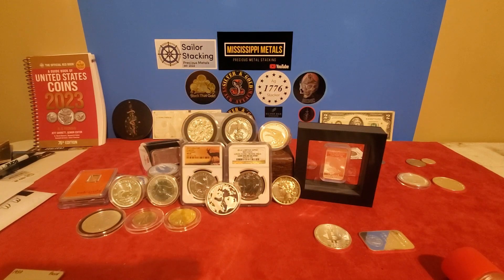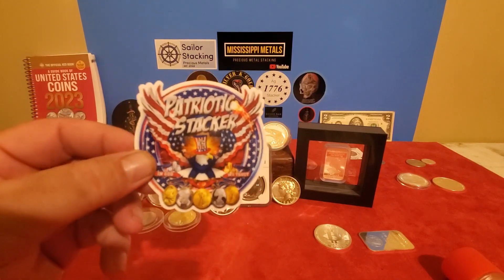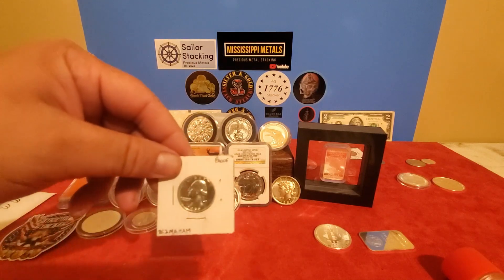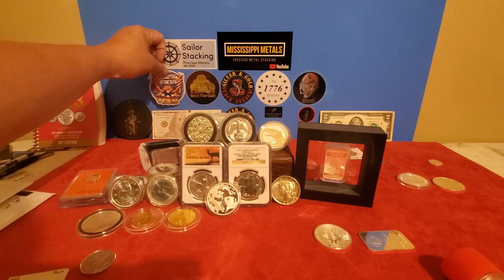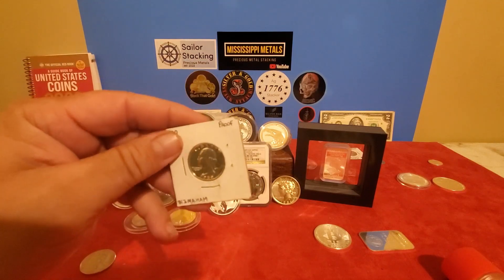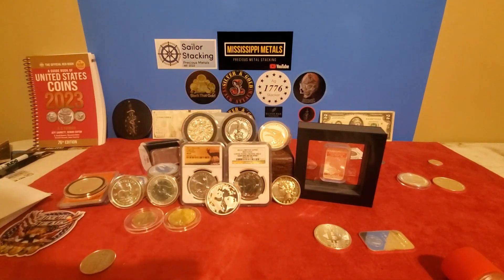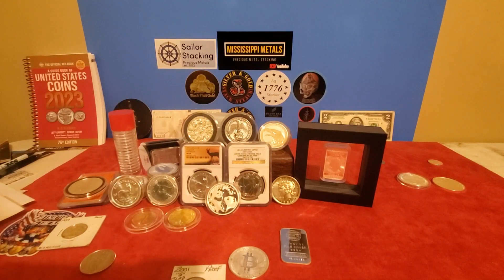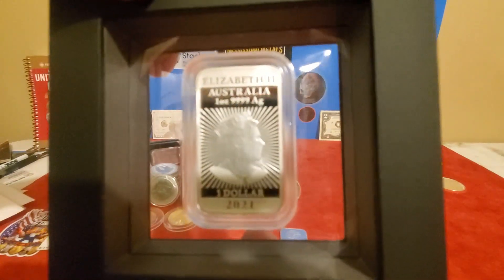What else is going on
In this episode I give out a few tips learned over the last few weeks that will help with your stacking success. I also show a mail call from patriotic stacker. Then my tribute to the queen.

                                                         5219 Hwy 80 E
                                                        Pearl MS 39208